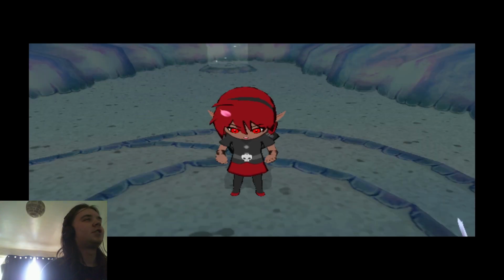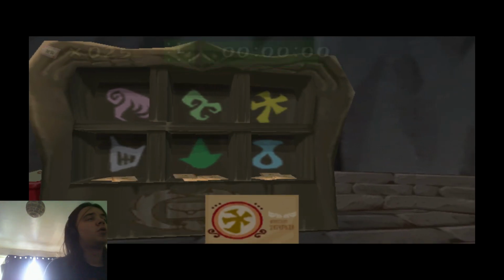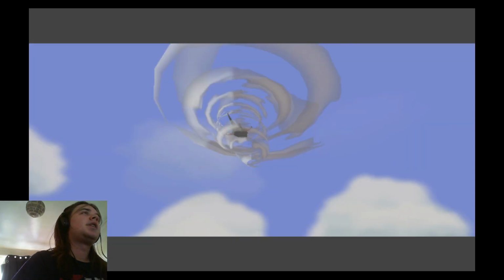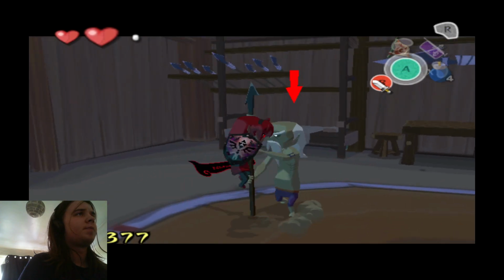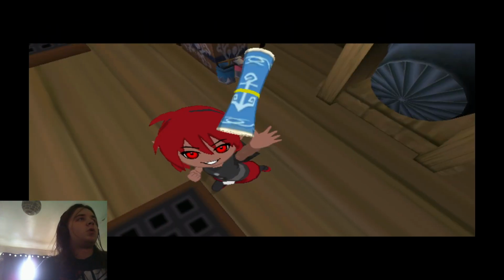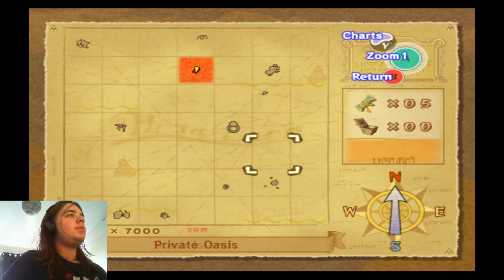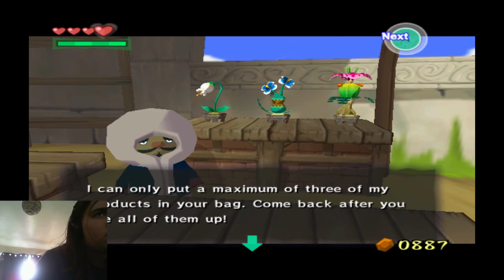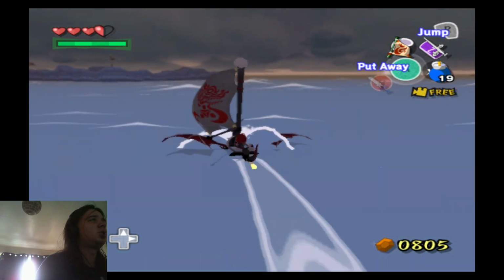Game Time With Kit- Wind Waker Rando Part 1 (SPLOOSH KABOOM!!!)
At least the more tedious rewards are kinda out the way.
Or check me out on Twitch, where the failures come right to you